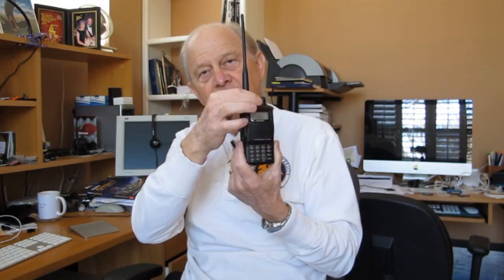Yaesu FT-60R review; part of my Ham Radio Reviews & Tutorials playlist.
A review of the dual-band handheld radio for ham radio operators.
NOTE: It's been pointed out to me that the FT-60 DOES have WIRES, and I missed that in my review of the radio. Apologies for my confusion.